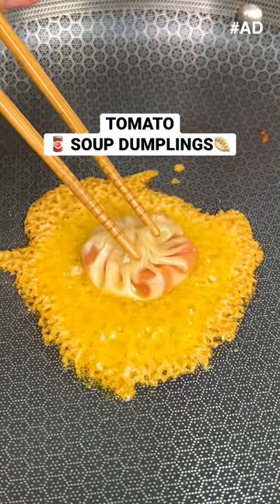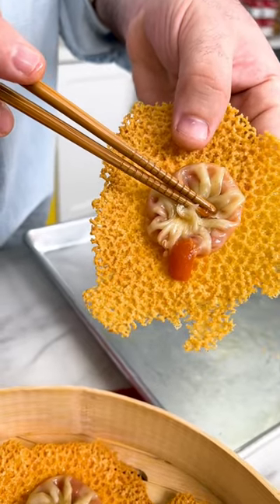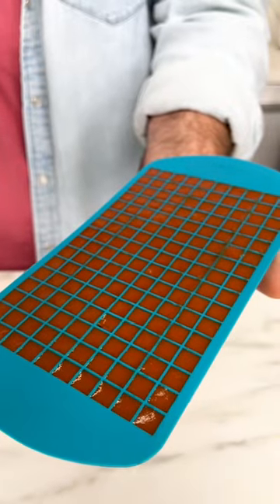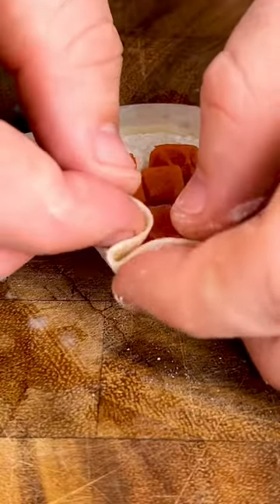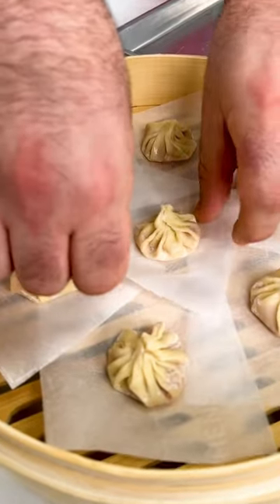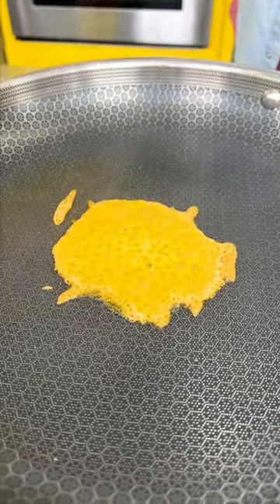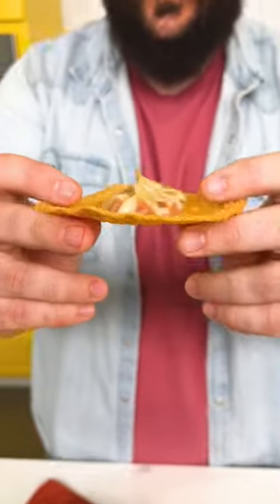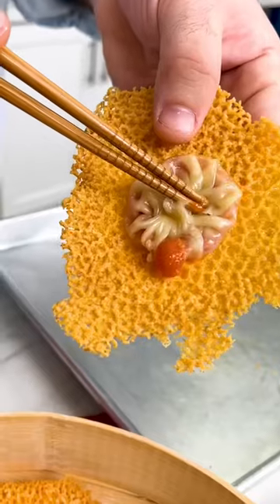AD | Making Tomato Soup Dumplings with a Grilled Cheese Crust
AD | We were craving tomato soup and grilled cheese, but also wanted dumplings 🤣